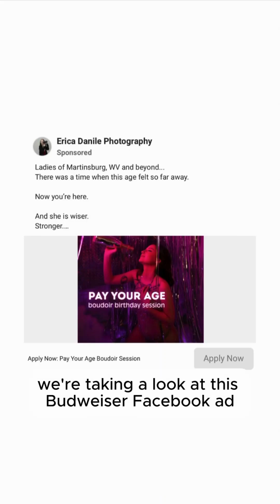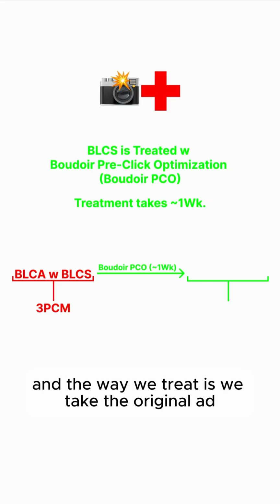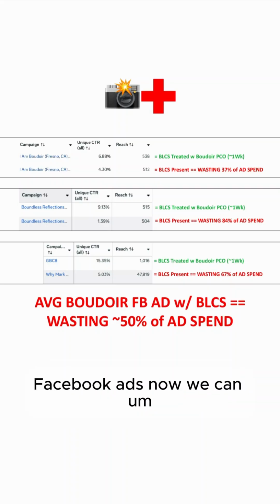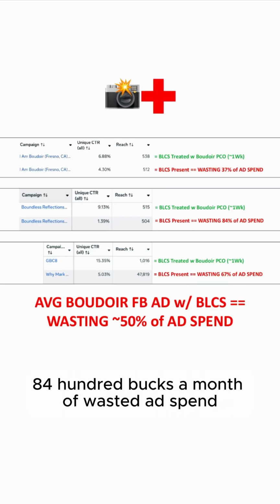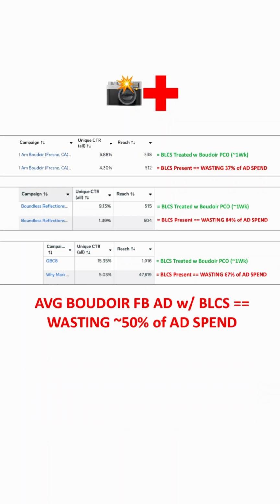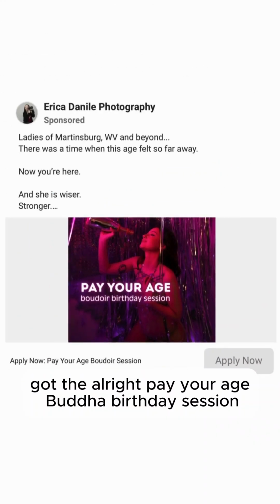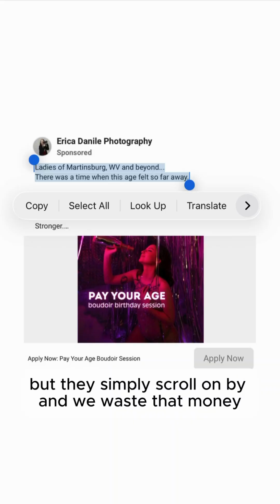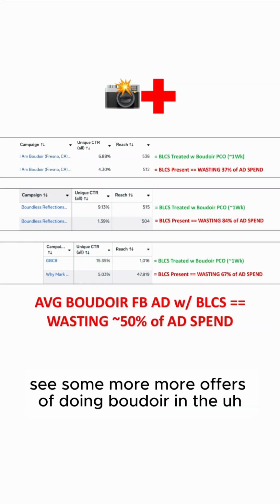Boudoir Facebook Ads That Have Been Running Below The Six Percent Line Without Being Flagged